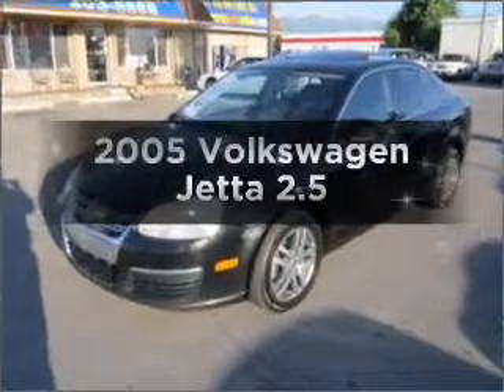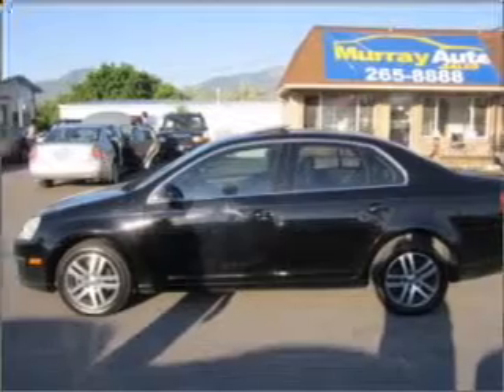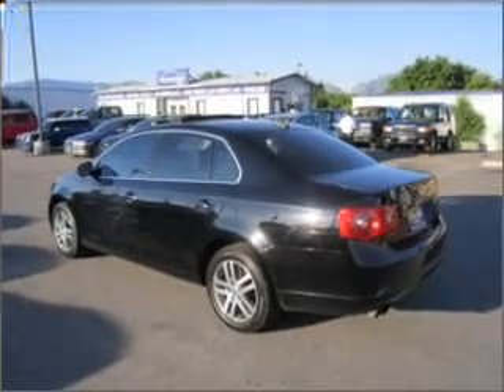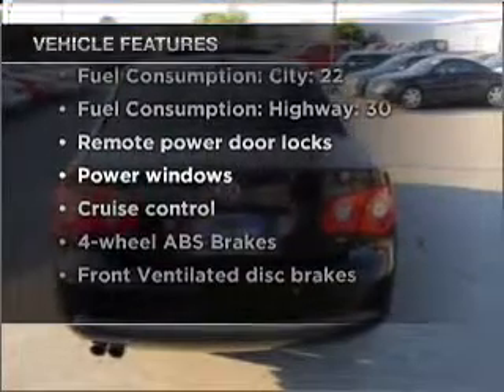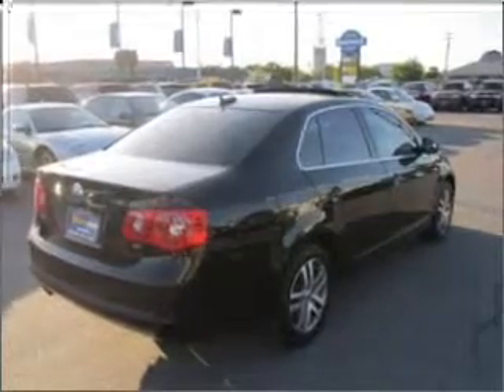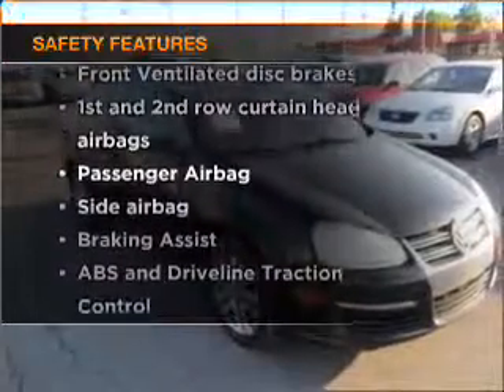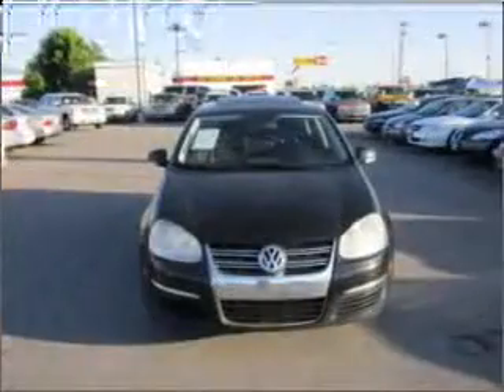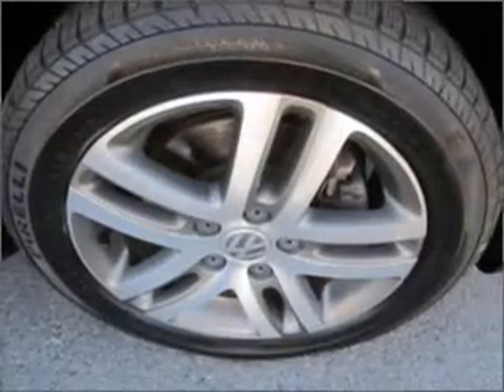2005 Volkswagen Jetta - Murray UT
Year: 2005
Make: Volkswagen
Model: Jetta
Trim: 2.5
Engine: 2.5 liter inline 5 cylinder 20 valve
Transmission: Automatic
Color: Black
Mileage: 122167
Address:
4315 S State Street